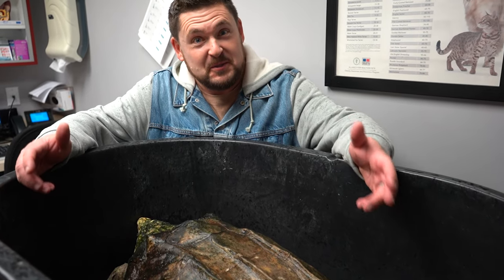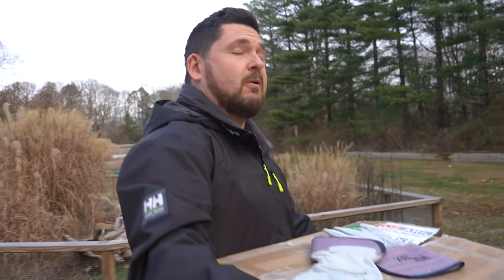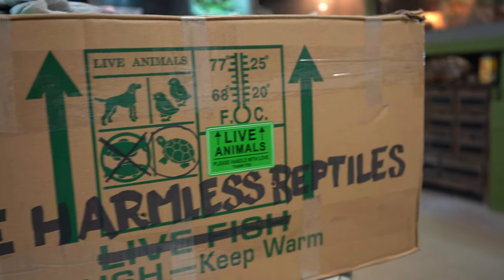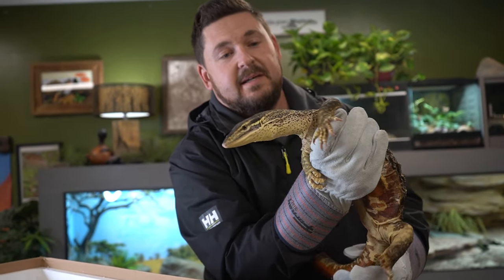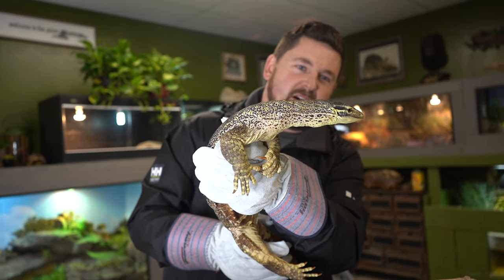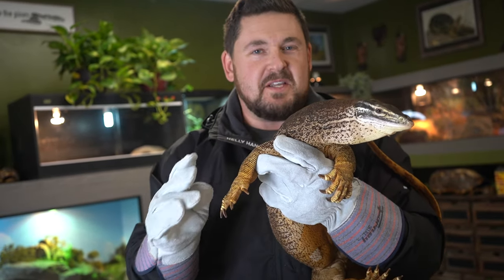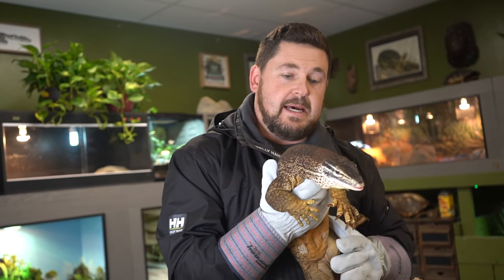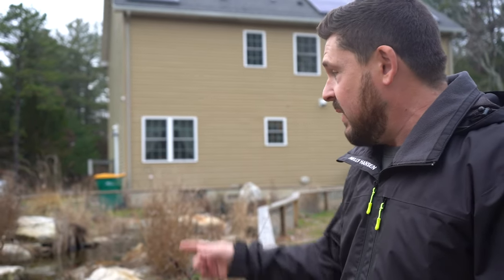WHAT’S WRONG w/ this GIANT TURTLE?!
By now you should know who "Chief Brody" the alligator snapping turtle is and how we have been trying to get him back to health. In this video, we take you with us to his veterinarian to see if he's made any progress! We also welcome some new, EPIC, highly intelligent additions to GST, so come along for the ride and for some serious reptile education!